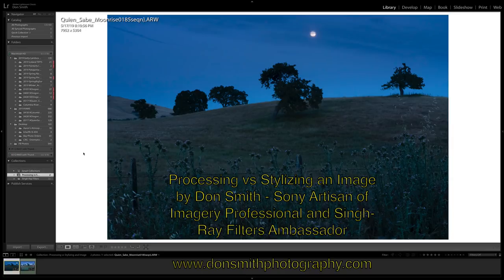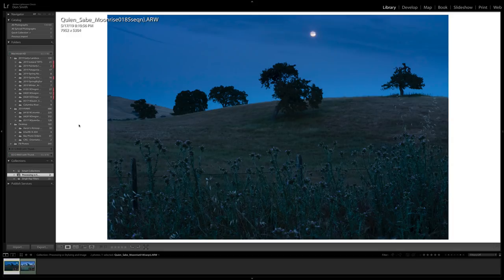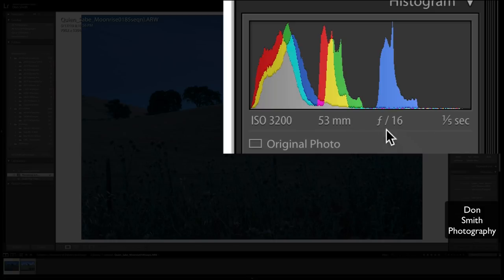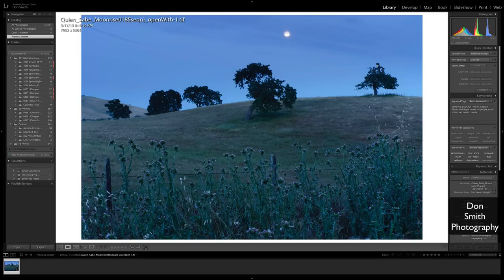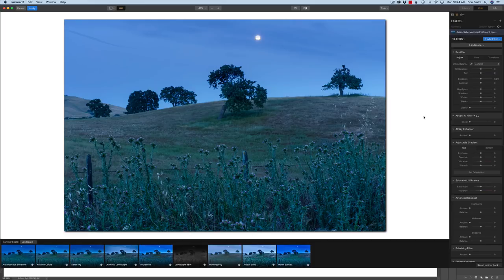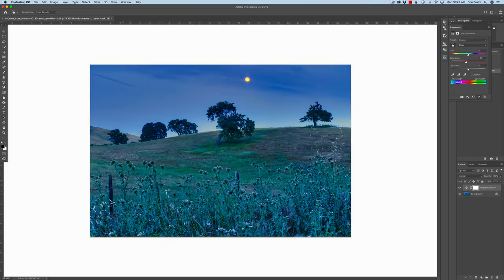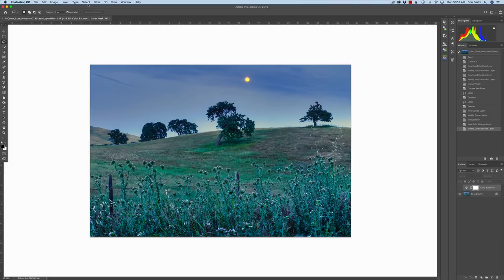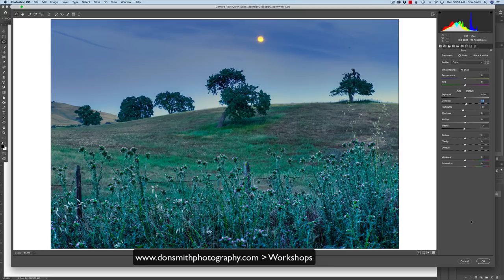Processing vs Stylizing an Image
In this video, Sony Artisan, Singh-Ray Ambassador, and renowned landscape workshop instructor Don Smith demonstrates the difference of first processing and image and then stylizing the image using Lightroom, Photoshop and Luminar 3 software.